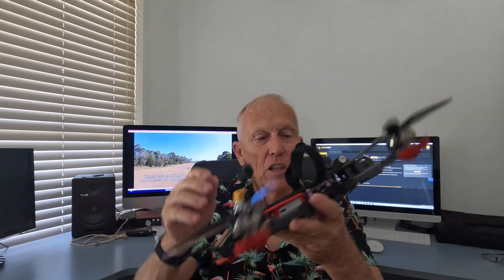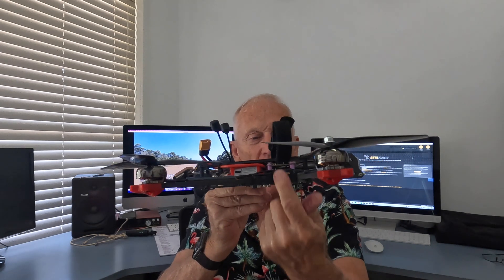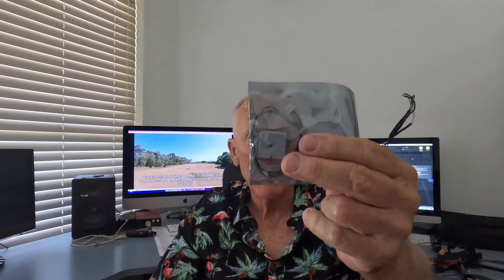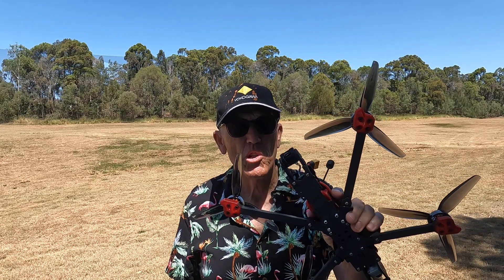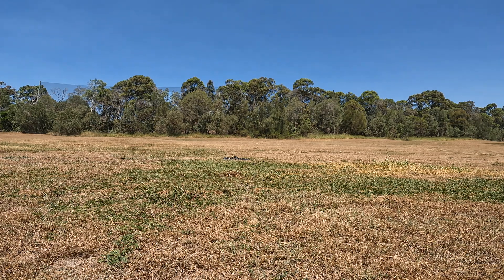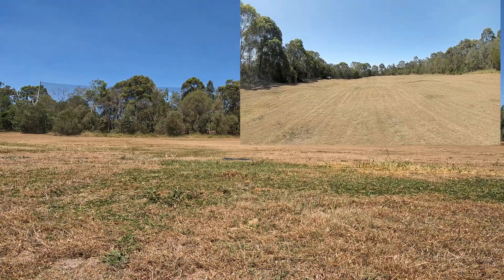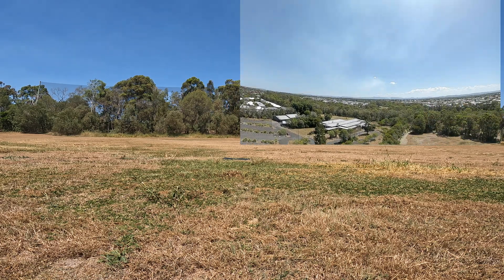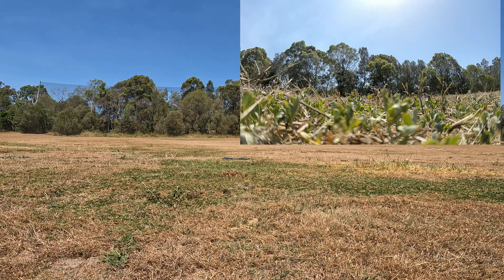iFLIGHT 7inch Chimera first flights and BETAFLIGHT 4.4 GPS Rescue with landing.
This is a new iFLIGHT Chimera 7 inch quad build.
I have also fitted the new BZGNSS Dual protocol NMEAUBLOX it operates on the following frequencies.
Frequency: GPSL1,GLONASS L1,BDS B1,GALILEO E1,SBASL1,QZSSL1
So we tested it out as well as the build as well as BETAFLIGHT GPS rescue and land function.